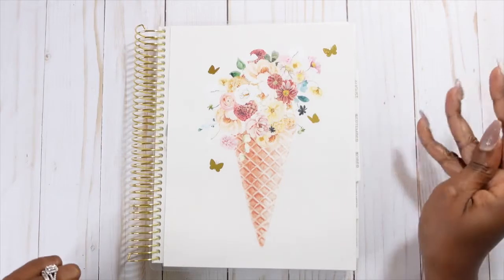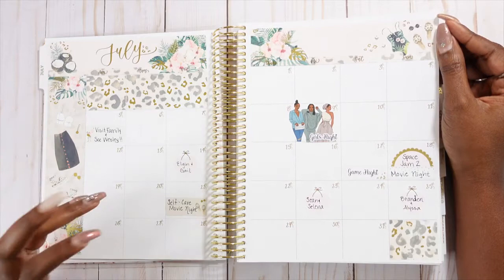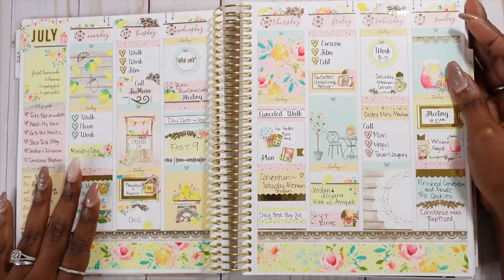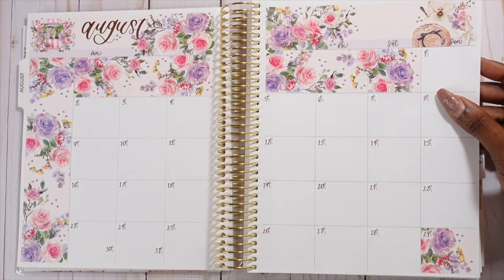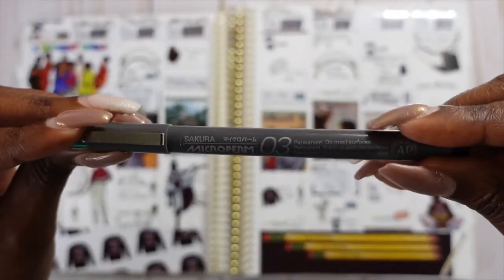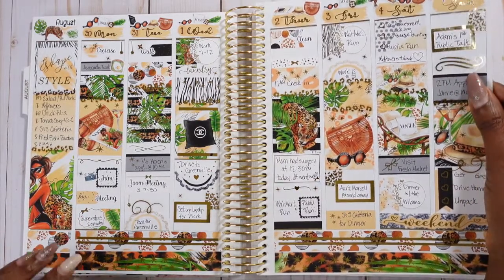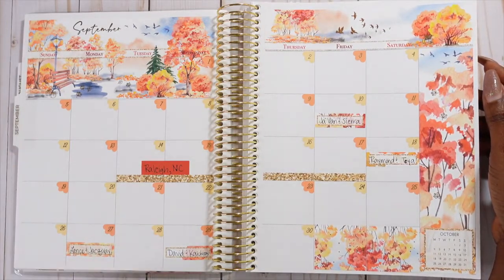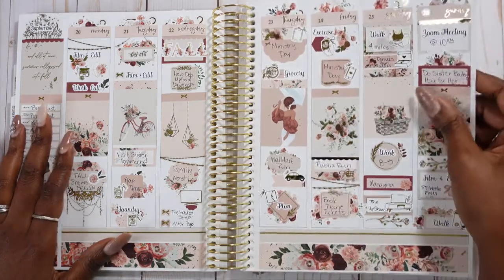Quarter 3 Rewind Planner Flip-Thru | Sadie's Stickers | Krystal Klear Ideas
Bling Squad,

All of my spreads created in the third quarter of 2021. I have learned so much! I love looking back to see how far I've come. Maybe I'll try to do my monthly this next quarter. We shall see! Happy Planning!

Skip Ahead:
00:00 Intro
00:24 Welcome and Products Used
00:40 Flip-Thru and explanation
21:00 Thank you for watching
21:20 Outro

\\AMAZON\\
\\ERIN CONDREN\\
My Erin Condren Referral Link: If you sign up for Erin Condren using my referral link, you will receive $10 off your first order, and I will receive a $10 credit to my Erin Condren account.
Code: Krystalklear
\\NOTIQ\\
Code: Krystal10
\\THE HAPPY PLANNER\\